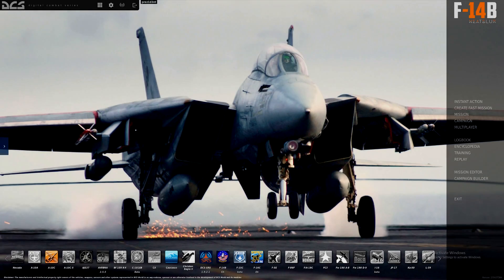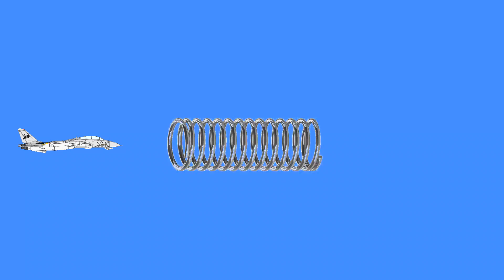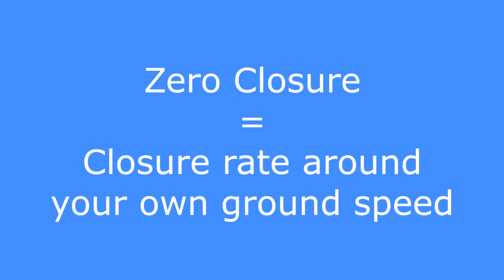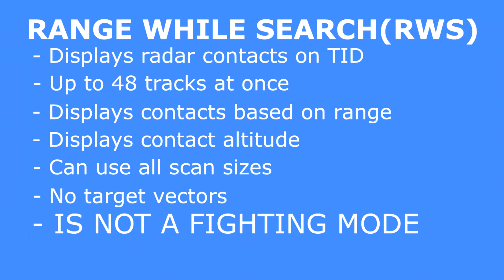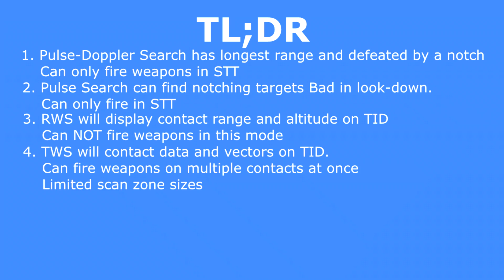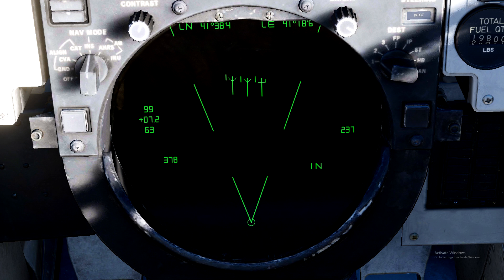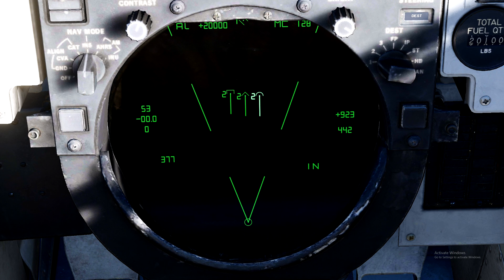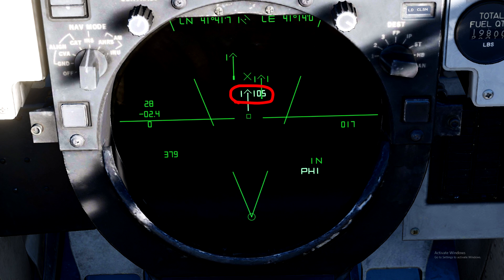DCS F-14 TOMCAT for DUMMIES Chapter 3: Understanding the AWG-9 and TID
This video has a lot more information in it than my previous tutorial videos, and much more compact than the last. I hope I didn't come off as too robot-y or monotone. I did have to write a script for this video rather than just go off the cuff like in the previous ones. Either way, I hope you learned from my video and it really helps.
Timestamps:
0:00 - Introduction
0:45 - Pulse-Doppler Search Mode
1:13 - The Doppler Effect
2:57 - The Notch
4:04 - Pulse Search Mode
4:54 - RWS vs TWS
6:56 - TL;DR
7:51 - How to read the TID
13:35 - Outro